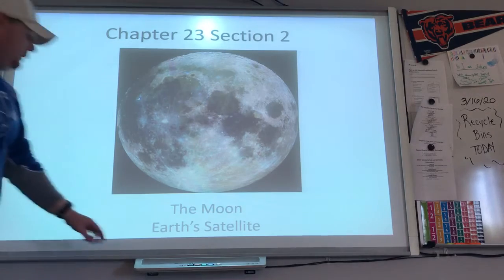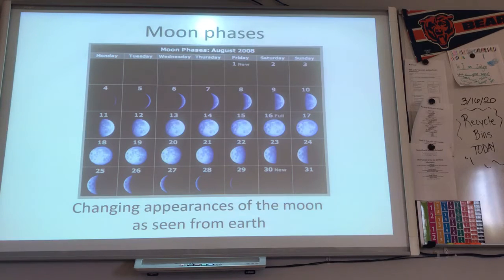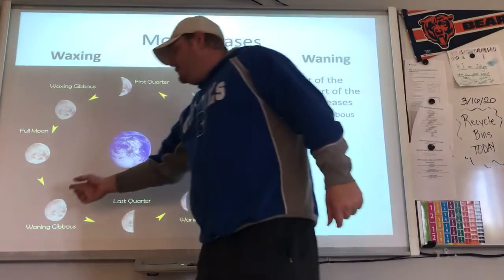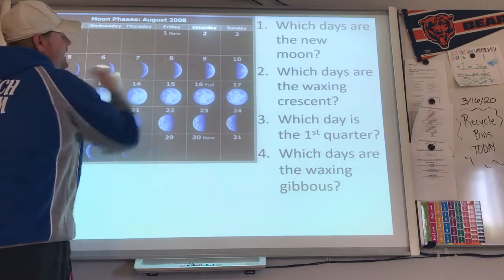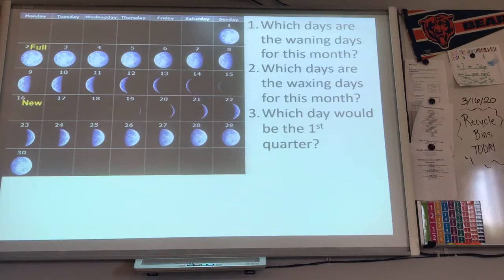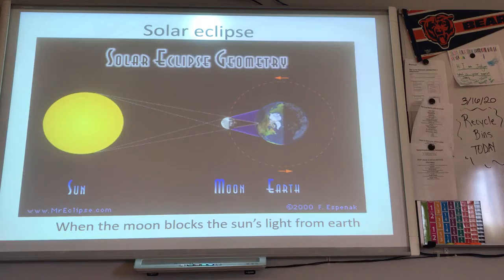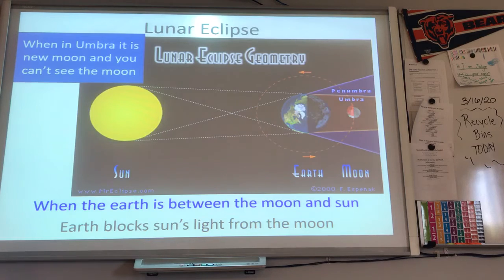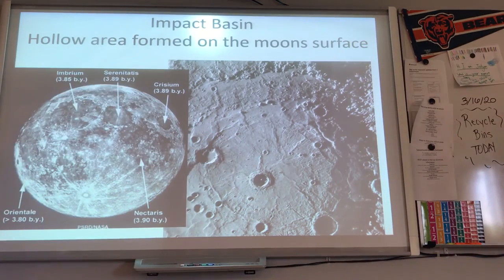chap 23 less 2 6th sci